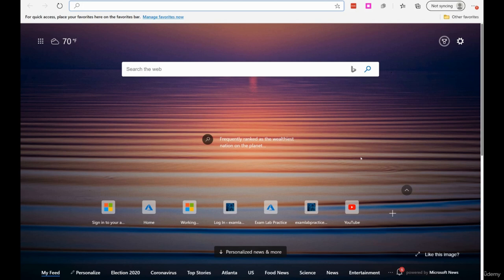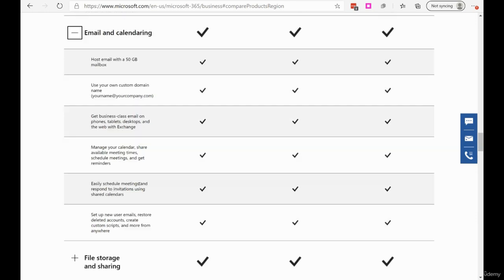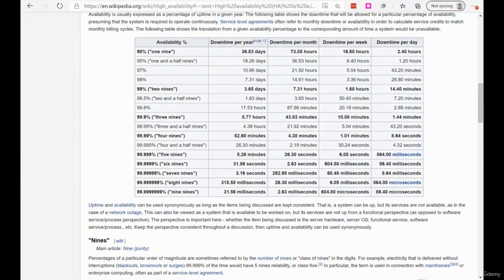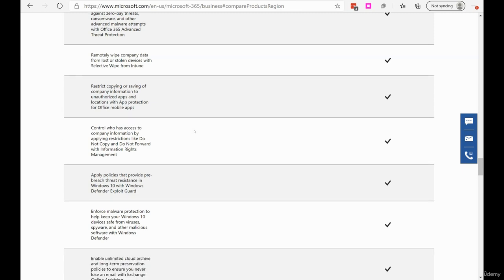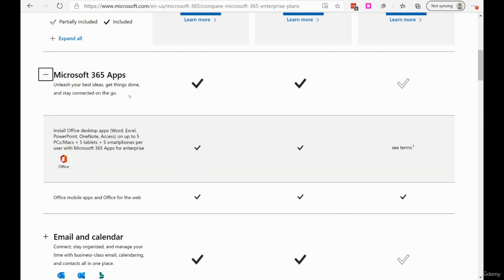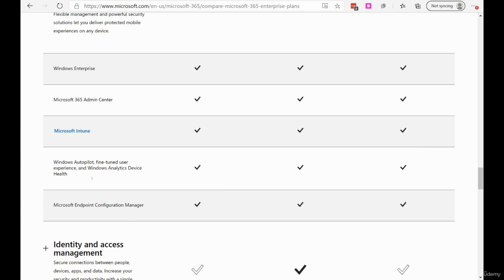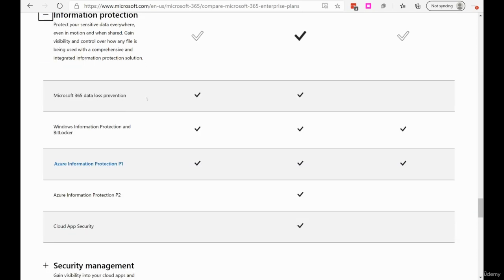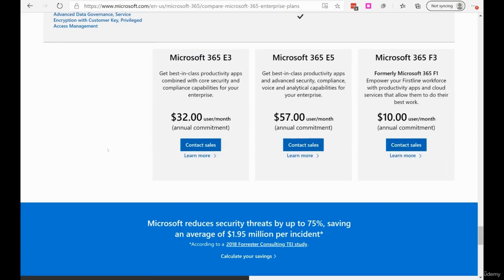12.1. các loại gói đăng ký Microsoft 365 và Office 365 khác nhau, đánh giá theo mục đích kinh doanh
Video này thảo luận về các loại gói đăng ký Microsoft 365 và Office 365 khác nhau, tập trung vào việc đánh giá chúng cho mục đích kinh doanh \[[00:00]

Video đi sâu vào:
* **Các gói dành cho doanh nghiệp nhỏ** \[[01:24] Thảo luận về các gói Microsoft 365 Business Basic, Business Standard và Business Premium, được thiết kế cho môi trường có tối đa 300 người dùng \[[01:33] Video so sánh các tính năng như ứng dụng web và di động, email và lịch, lưu trữ tệp, công cụ làm việc nhóm và truyền thông, bảo mật và tuân thủ, cũng như hỗ trợ và triển khai \[[02:06]
* **Các gói dành cho doanh nghiệp lớn (Enterprise)** \[[08:50] Giới thiệu các gói Microsoft 365 Enterprise E3, E5 và F3 (dành cho nhân viên tuyến đầu) \[[09:19] Video so sánh các tính năng nâng cao hơn như ứng dụng Microsoft 365, khả năng email và lịch, tính năng thoại và cuộc họp của Teams, mạng xã hội và intranet, quản lý tệp và nội dung, phân tích nâng cao, quản lý thiết bị, quản lý danh tính và quyền truy cập, bảo vệ mối đe dọa nâng cao, khả năng bảo vệ thông tin và quản lý bảo mật \[[09:51]
* **SLA của Microsoft** \[[04:38] Giải thích về đảm bảo thời gian hoạt động 99,9% của Microsoft (SLA), chi tiết thời gian ngừng hoạt động tối đa hàng ngày, hàng tuần, hàng tháng và hàng năm \[[04:54]
* **Tầm quan trọng của việc tham khảo trực tiếp trang web của Microsoft** \[[01:06] Người thuyết trình nhấn mạnh việc truy cập trực tiếp trang web của Microsoft để có thông tin cập nhật nhất về giá cả và chi tiết gói, thay vì dựa vào các slide tĩnh \[[01:06]